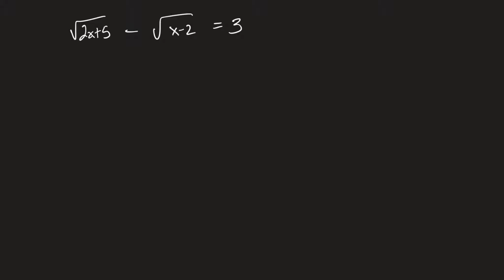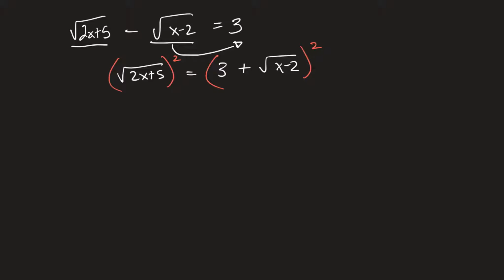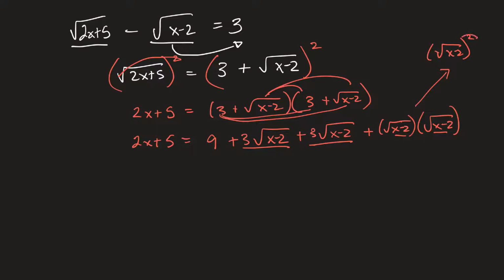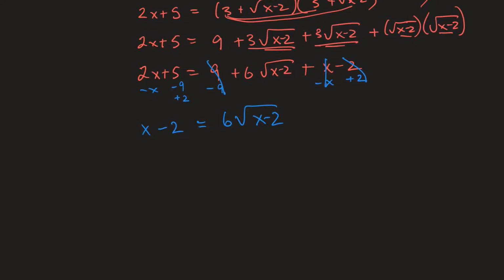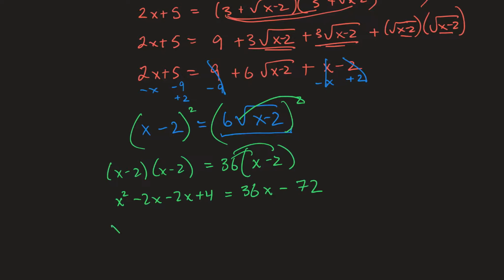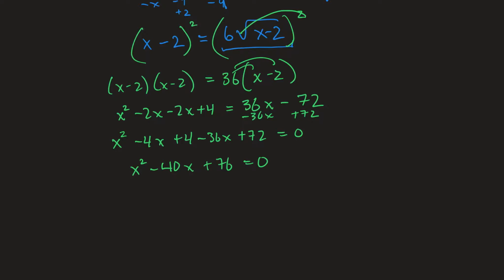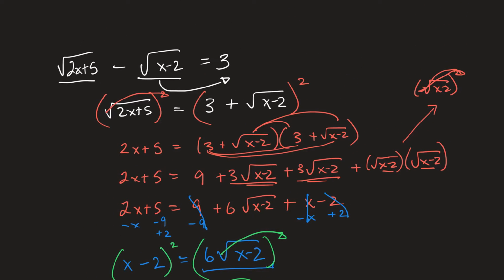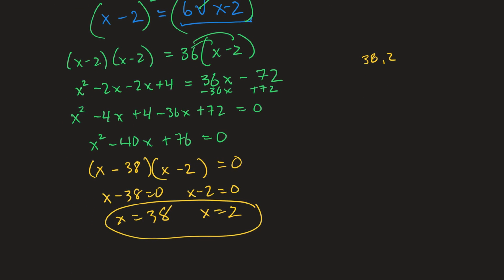19fl mth0020 double radical equation